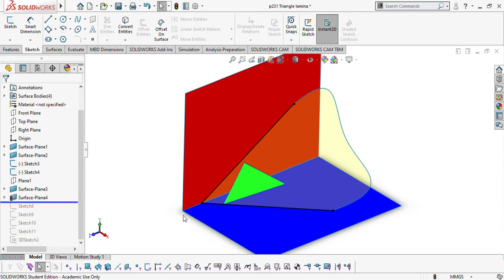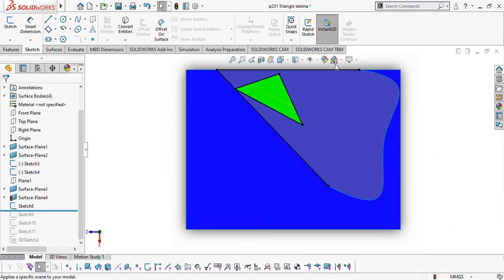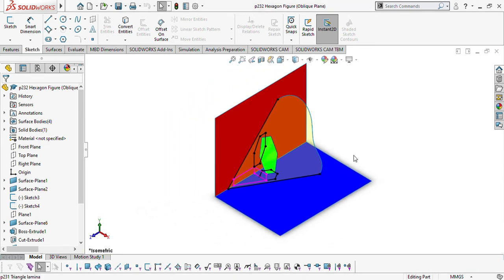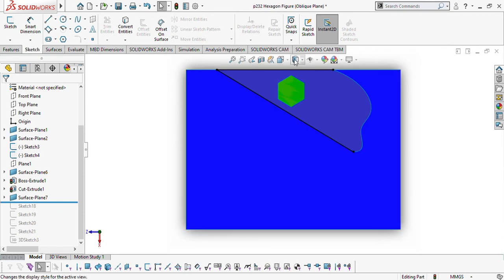How to find Triangle Lamina and Hexagon (Oblique Plane)